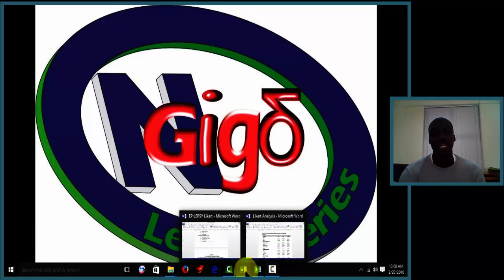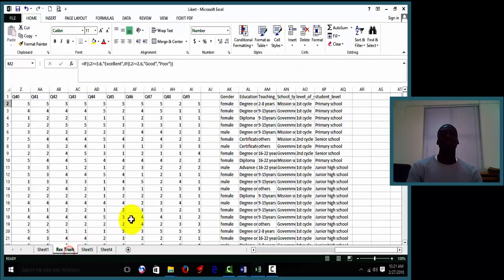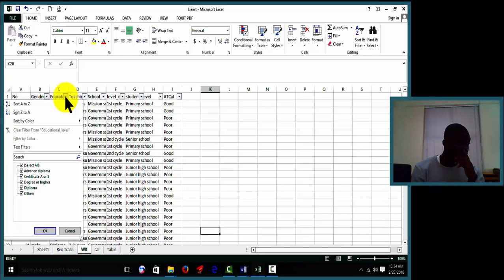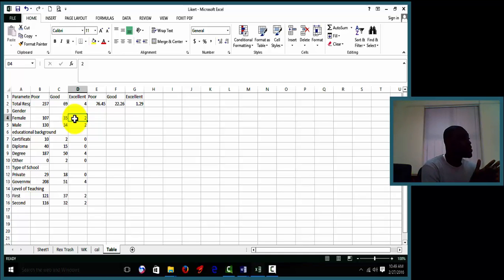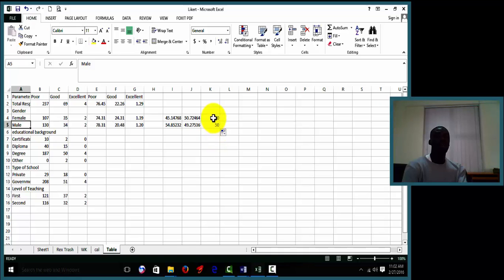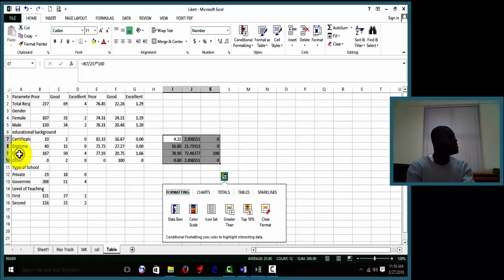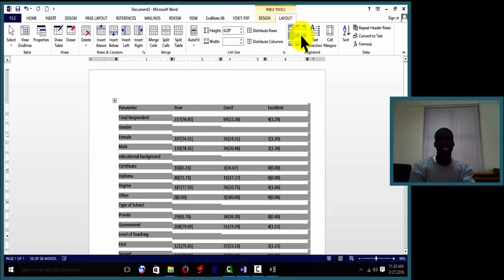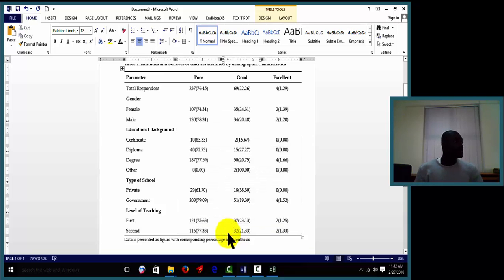Likert Scale 1 4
Tutorial on analysing Likert Scale and creating meaningful table presentations out of it.